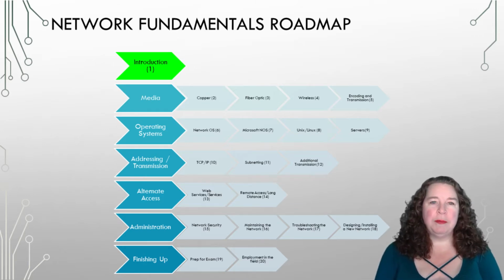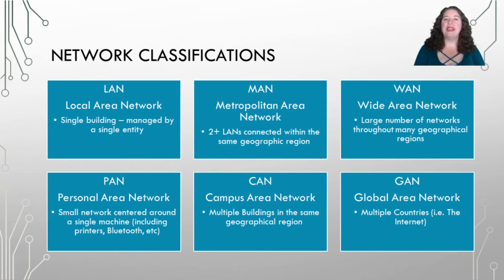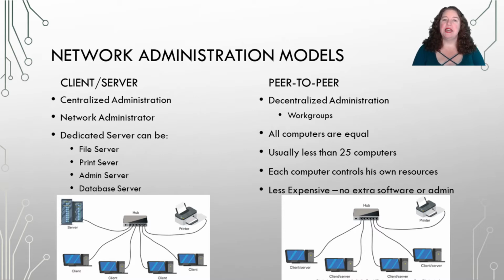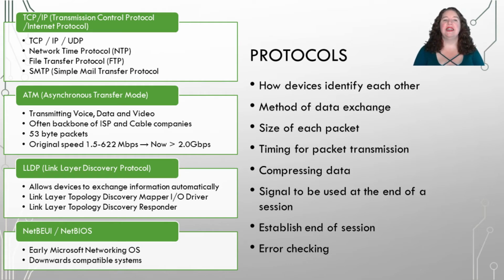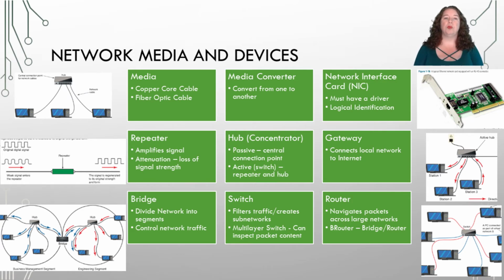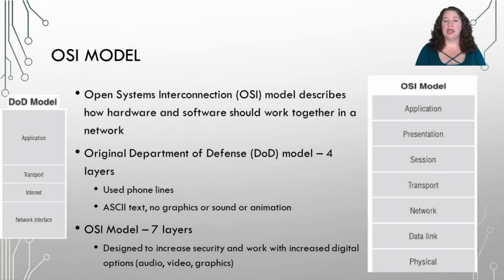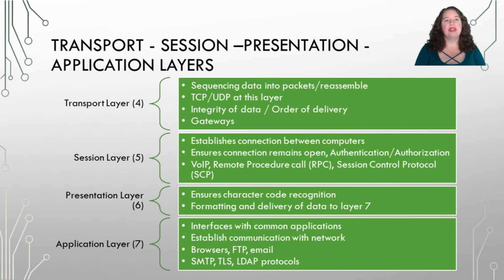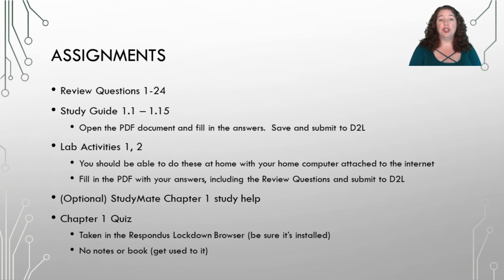ITS 164 - Networking Fundamentals - Chapter 1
ITS 164 - Networking Fundamentals at Great Falls College, MSU.  Chapter 1 covers the basics of Networks, topological designs, Standards and an introduction to the OSI model.